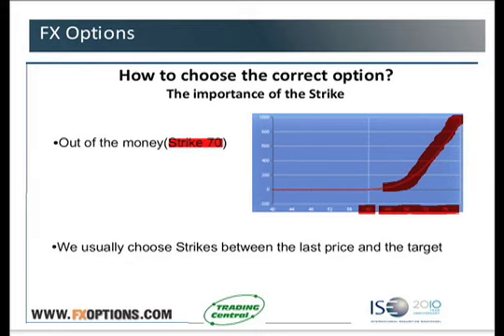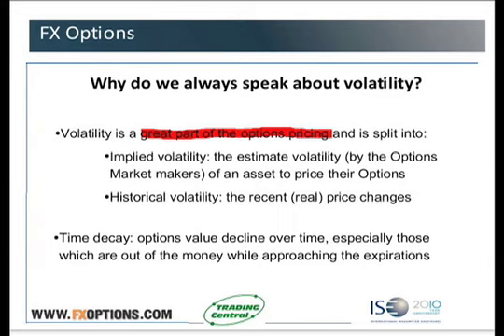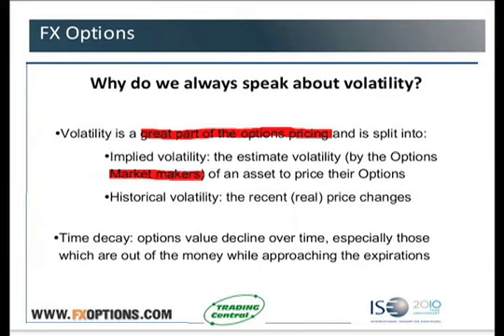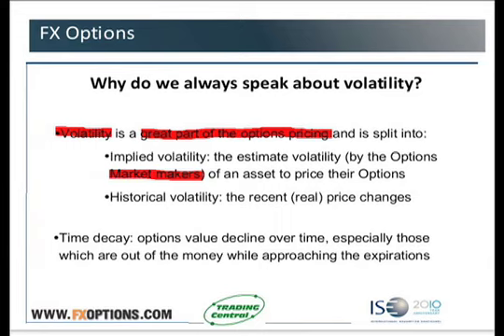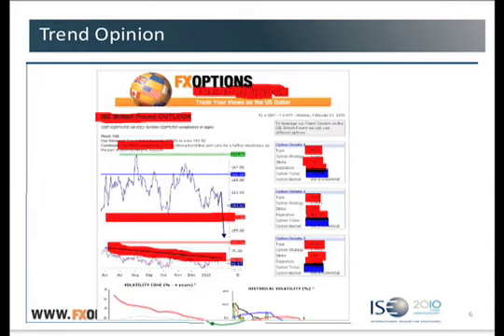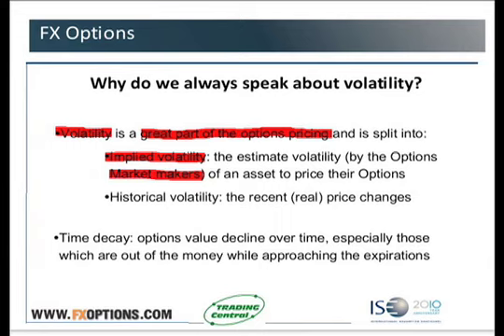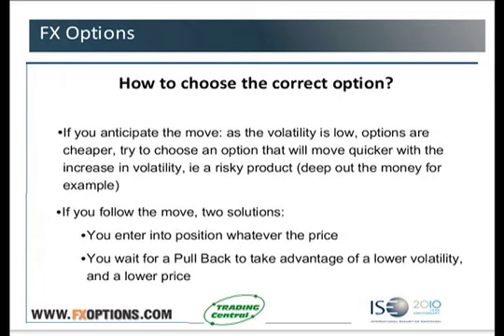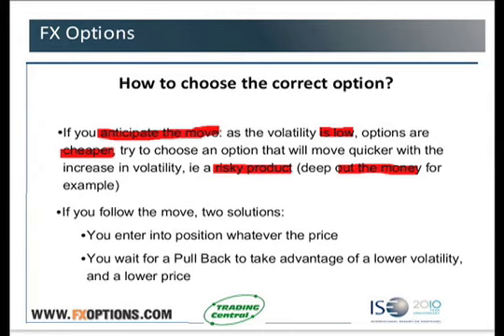Pt 3 Trading Central on "FX Options Trend Opinions: Breaking Down the Charts"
What is a volatility cone? What are the implications of the cone for historical or implied volatility? How can you anticipate volatility move with technical analysis? What are the best technical tools? Join Trading Centrals top Forex analysts, Christophe Chevalier and Cyril Berkouk as they provide their latest opinions on where the markets are headed. Christophe and Cyril will also help to break down some of the most complex terminology and charting tools used to forecast the next currency moves provided in Trading Centrals alerts. Volatility Cones can be used to visualize current option implied volatility relative to historic volatilities at different maturity ranges. Historical volatility measures actual market fluctuations of an underlying asset. Implied volatility is a measure of market expectations regarding the underlying future fluctuations. Christophe and Cyril will also share their methodology for trading FX Options. Trading Centrals FX Options Trade Alert program enjoys a 1,253% rate of success since its inception in August 2007. FX Options Trade Alerts are based on technical analysis that identifies patterns in the foreign currency market. Subscribers receive timely options trading ideas, complete with in-depth analysis for each trade. Trading Central is one of the Best Performing Equity Research Firms, as measured independently by INVESTARS.